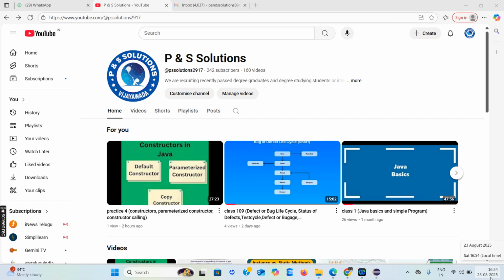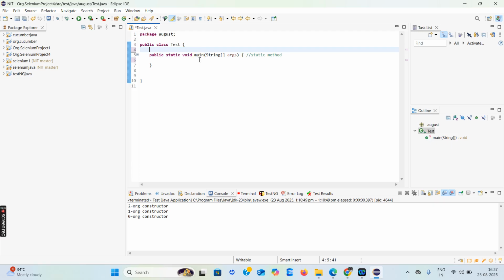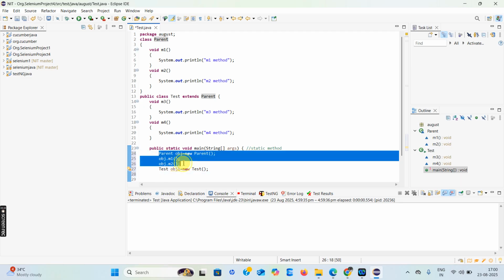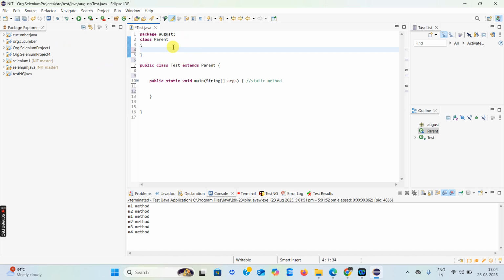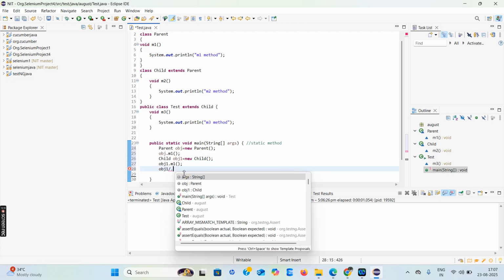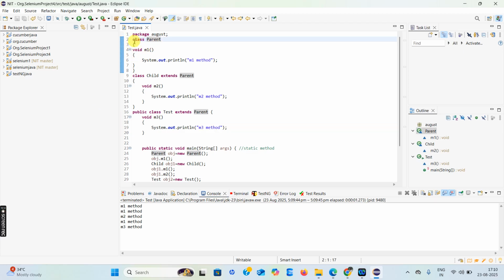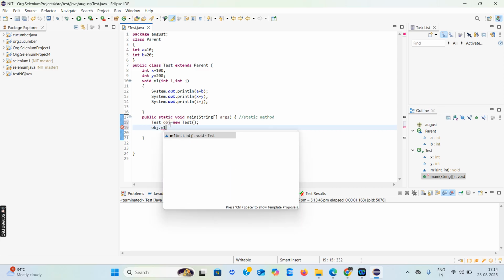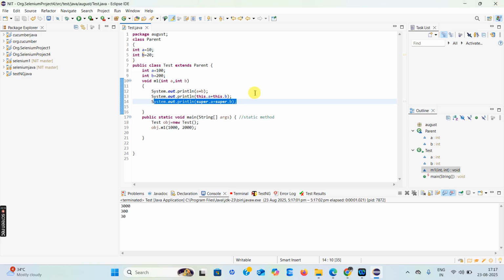practice 5 (Inheritance and Types of Inheritance and Extends keyword)